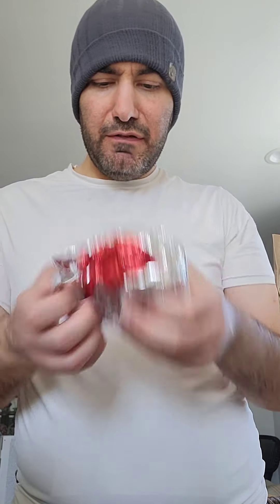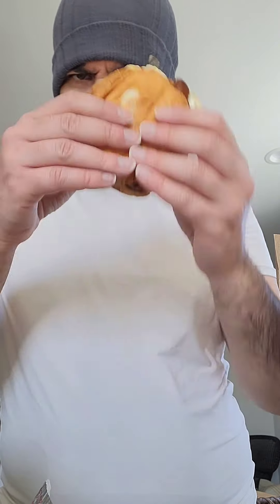Wendy's Breakfest Baconator Review